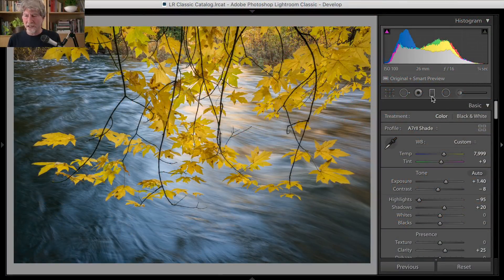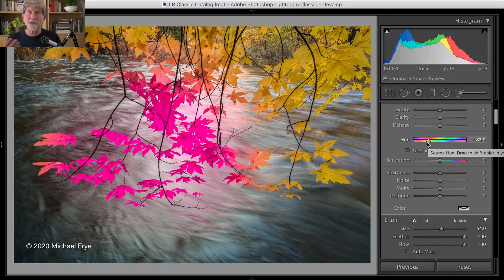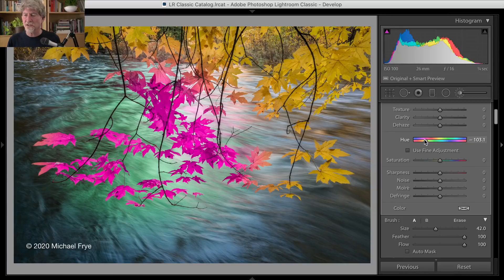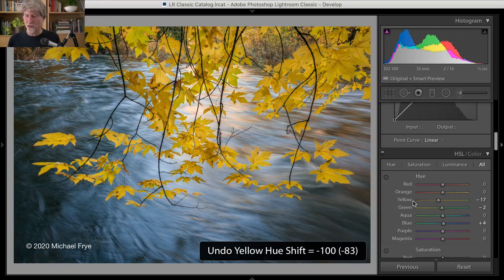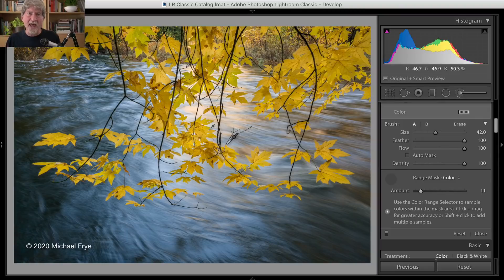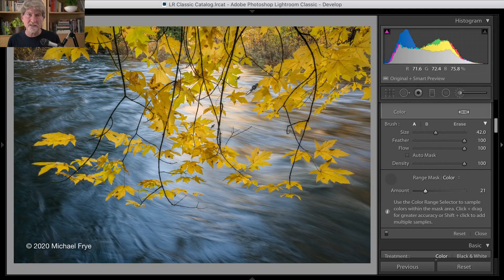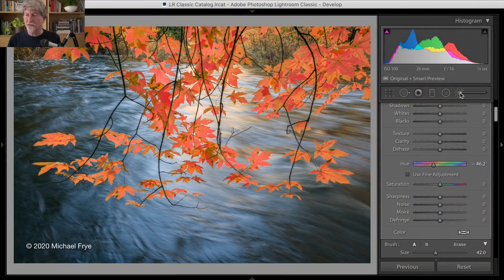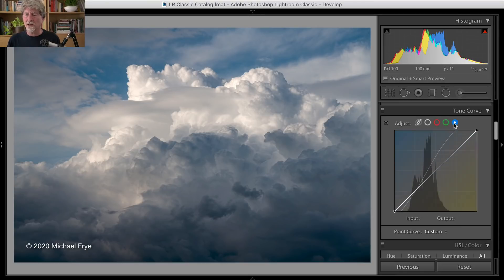Two Helpful Changes in Lightroom Classic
Adobe just a released a new update to Lightroom Classic (version 9.3). There's nothing earth-shattering here, but there are a couple of nice new features that I think you'll find helpful: the new Hue slider for local adjustments, and an updated interface for the Tone Curve.